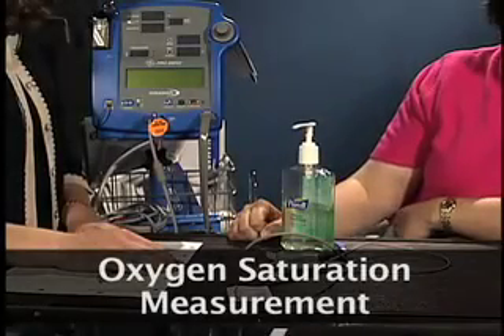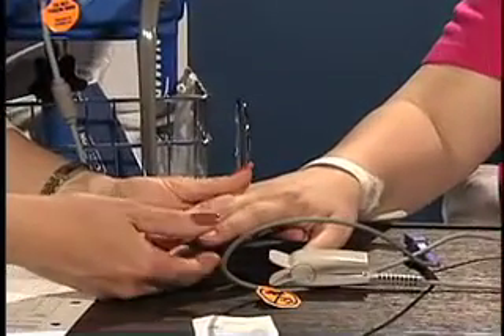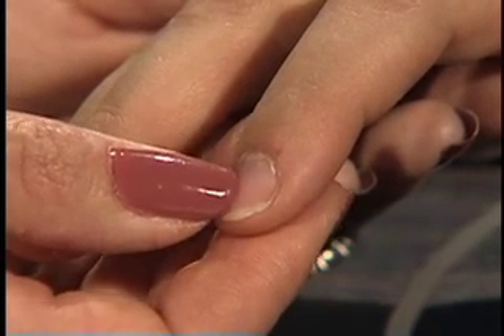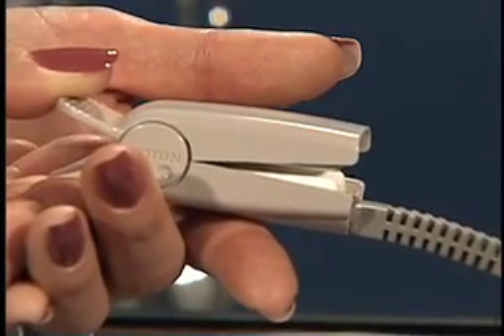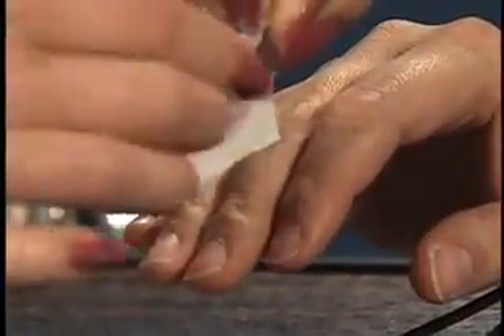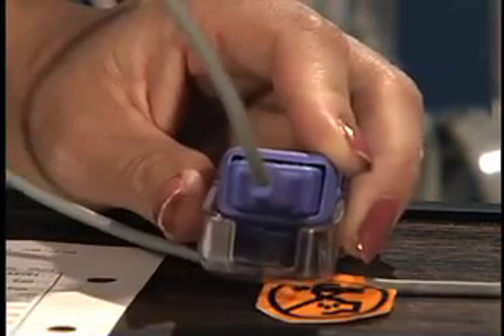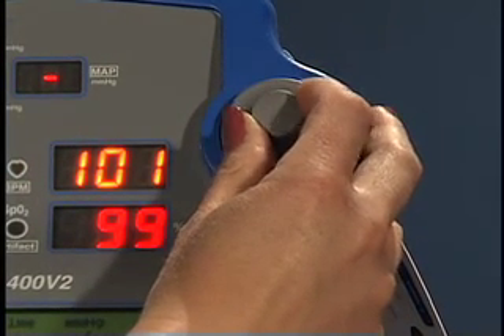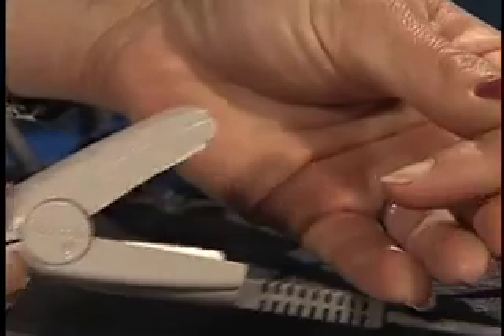01 Oxygen Saturation Measurements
Oxygen Saturation Measurements